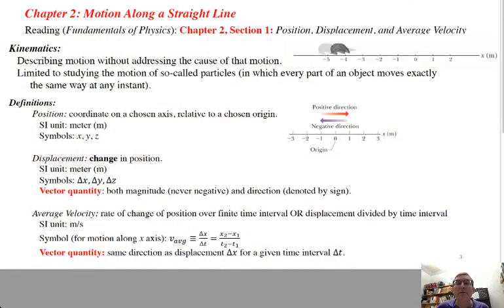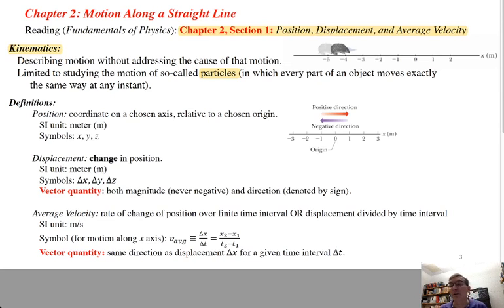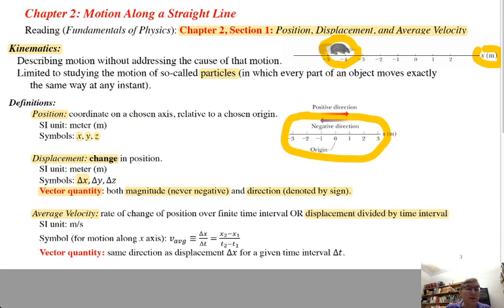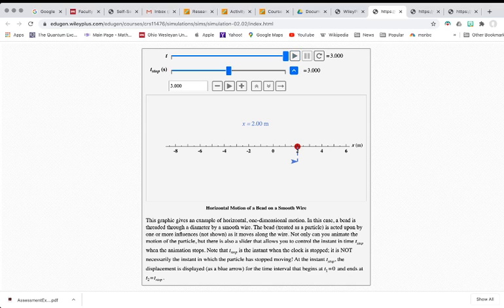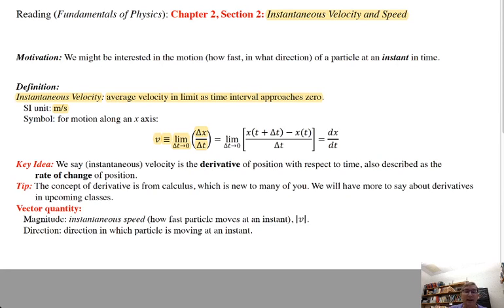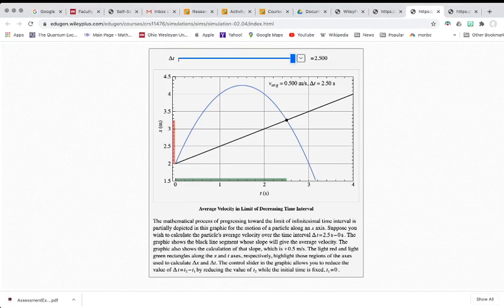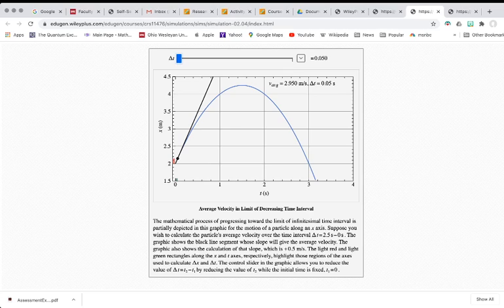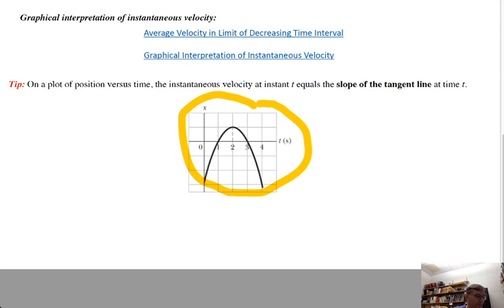Video Lecture 2.1: Thursday, August 22.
This is an overview of Chapter 2, Sections 1 and 2.